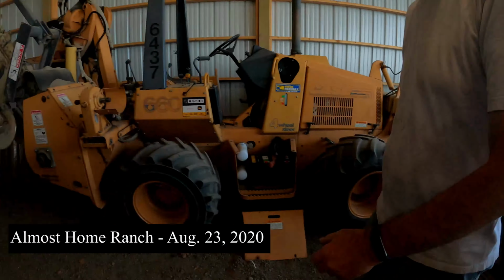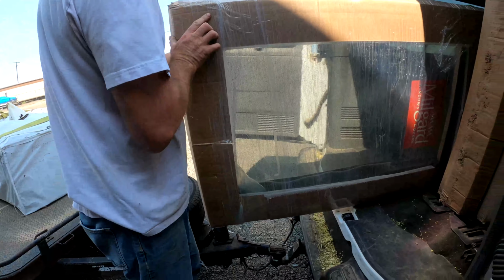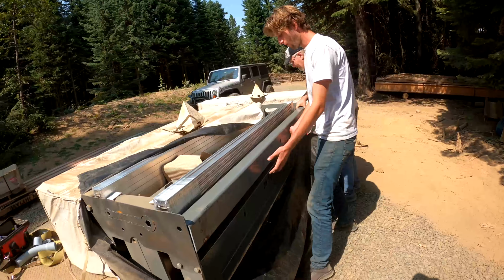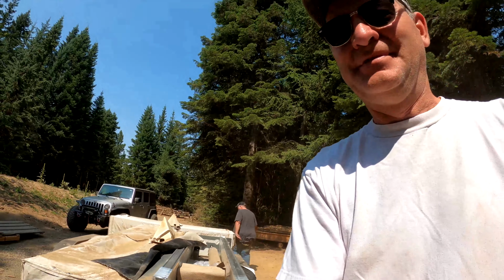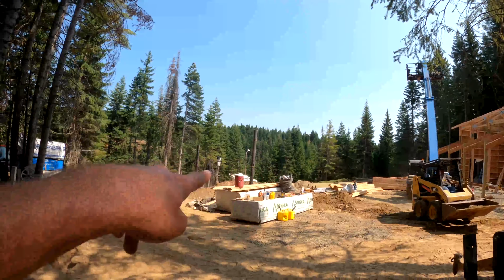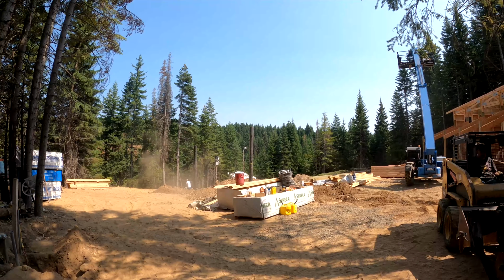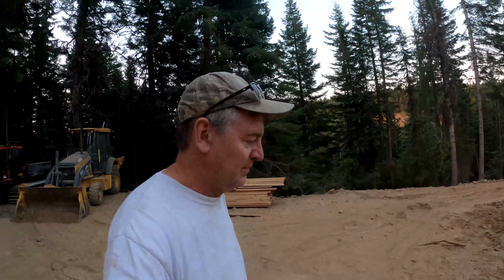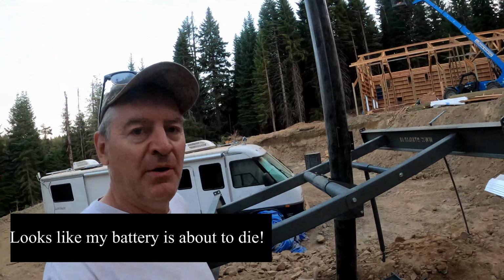It's time to Mount the Mounts! Solar that is...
Today we take up some windows and the solar mounts.  We assemble the mounts and attach them to the poles.